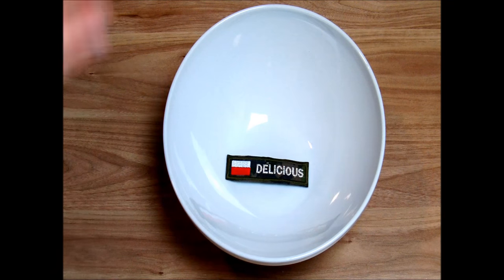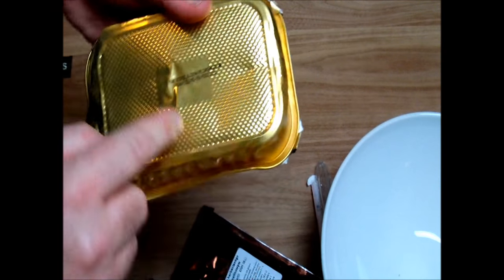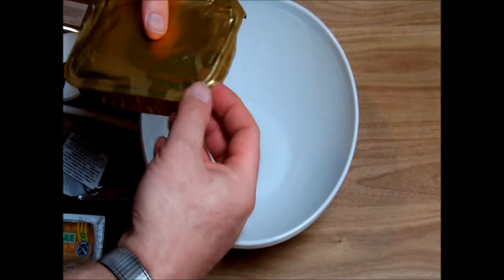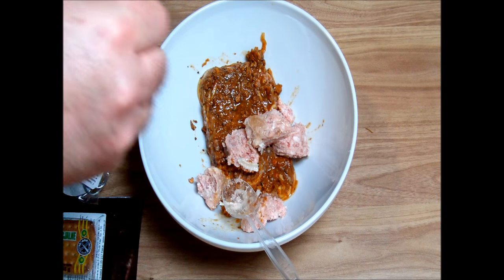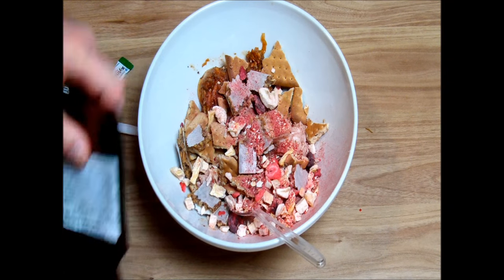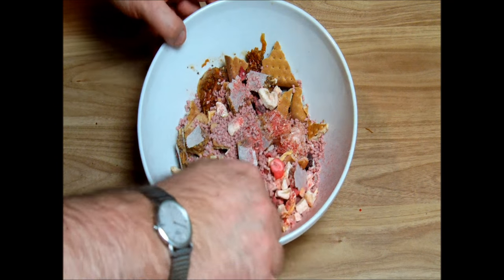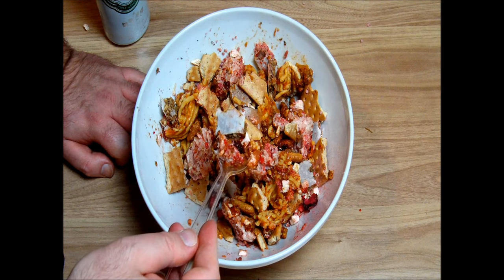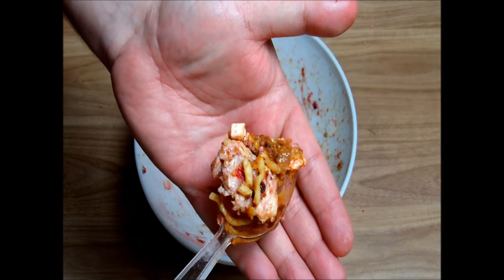Gundogging it to the max challenge - Polish version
My answer for stickyfingaz745/gschultz9/gundog4314 challenge - Polish version with S-R ration.

I did it, but I've never felt so bad after a review - so don't do it at home :). Not because spoiled food or mixing flavours, but eating so much at once - I though I would explode... This bowl had diameter of 30cm/12inch...